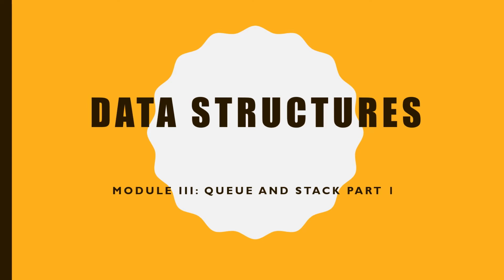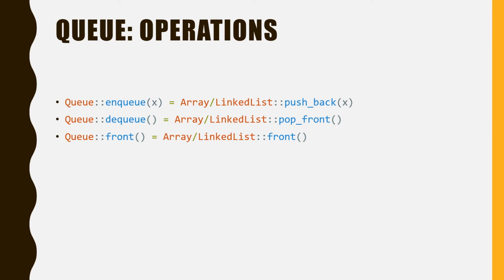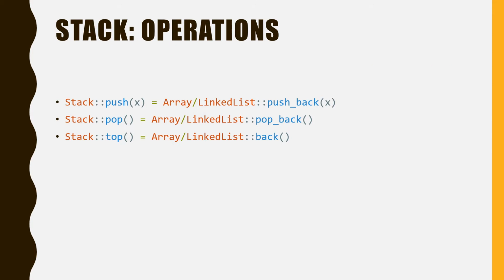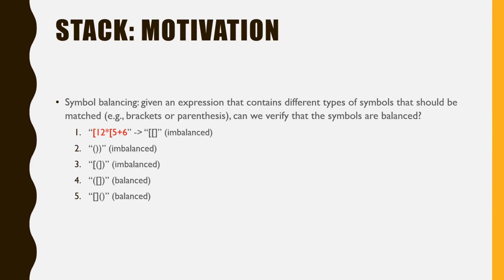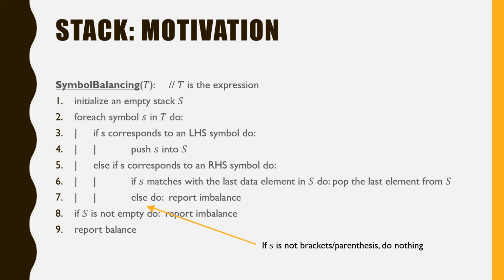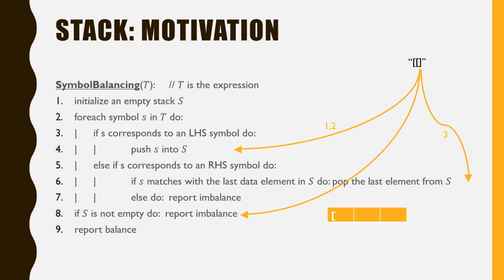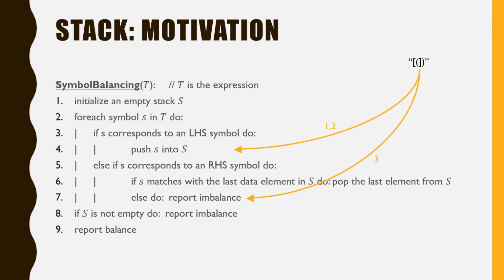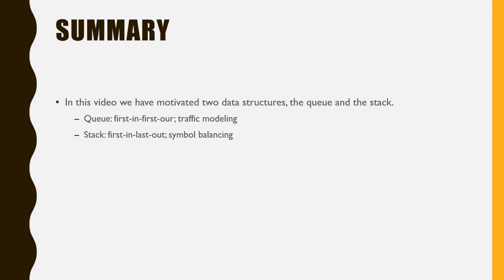Data Structures Module 3 Queue and Stack Part 1 (Fundamentals of queue and stack)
The introduction to the queue and the stack data structures, including their respective behaviors and examples of their applications.